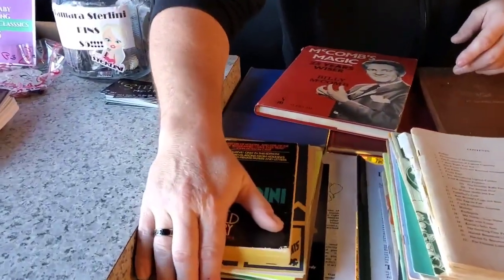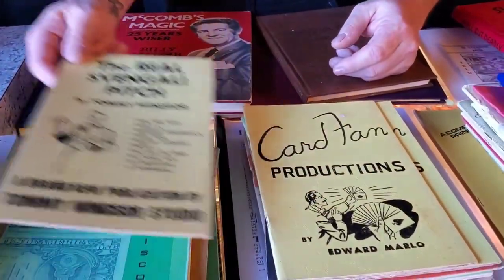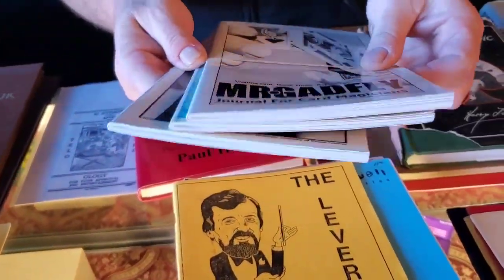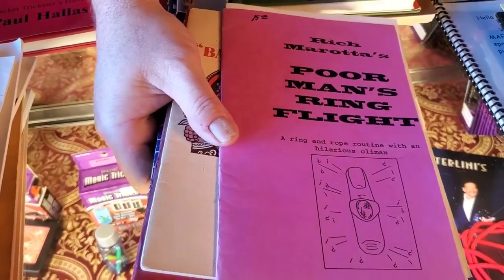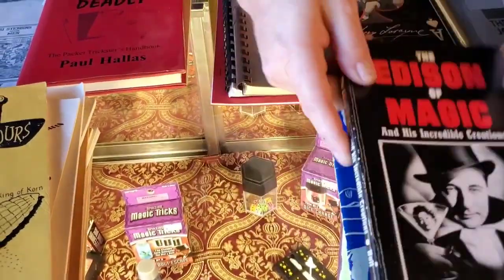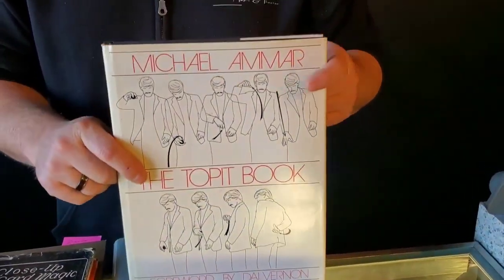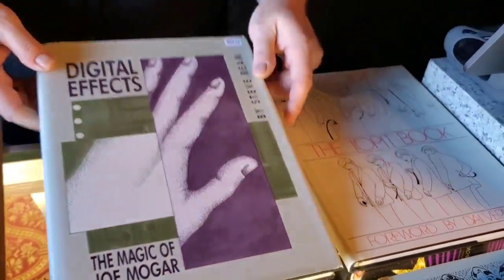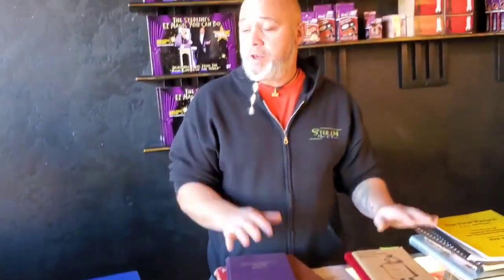Jays Book Deal 11 2 22